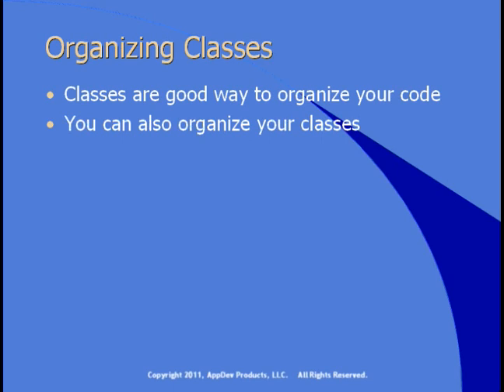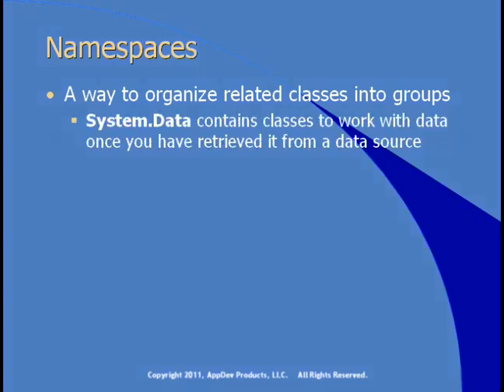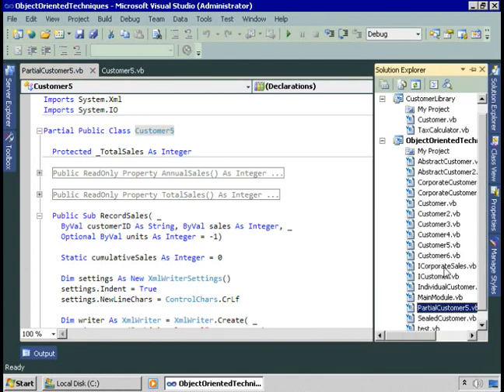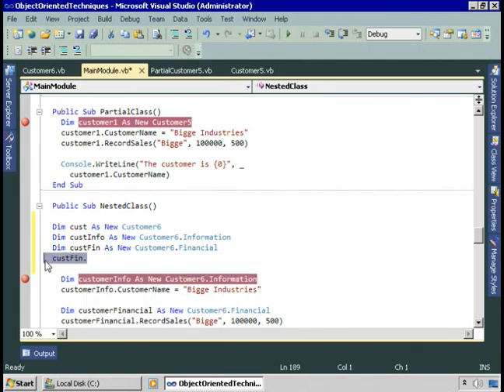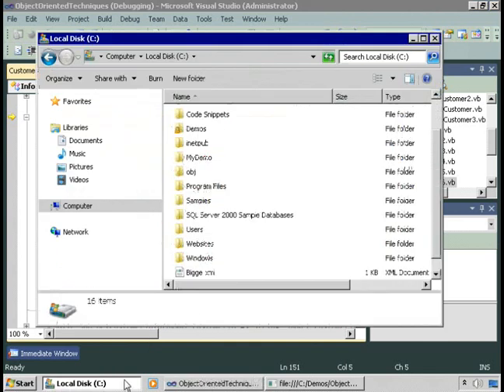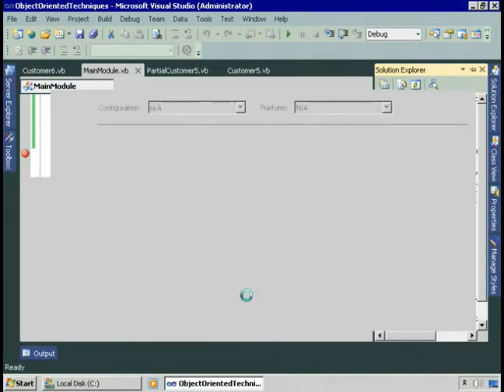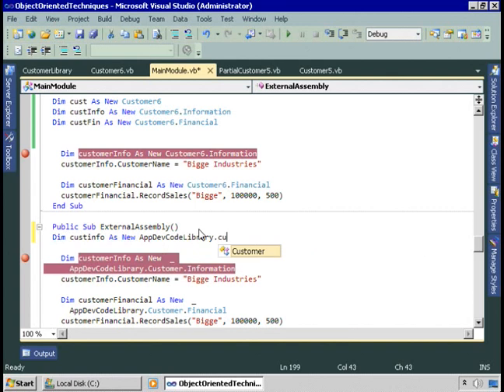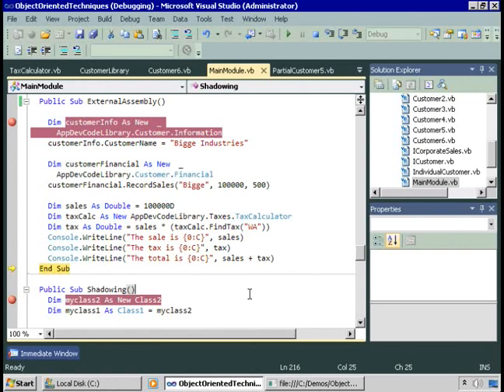18. Organizing Classes_part - 1/3.wmv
Module 07
18. Organizing Classes